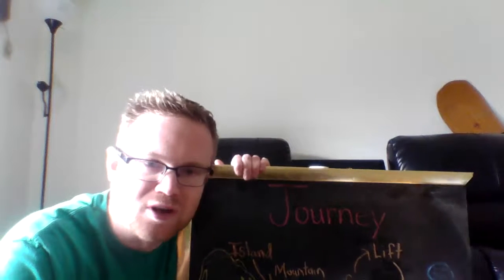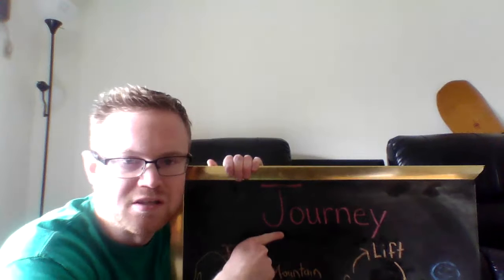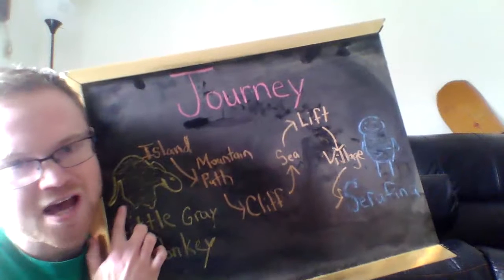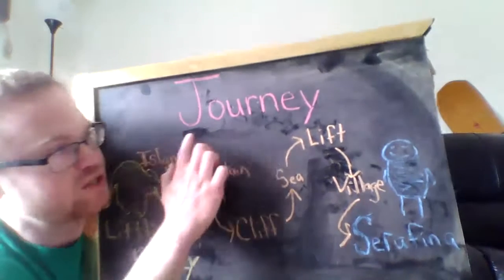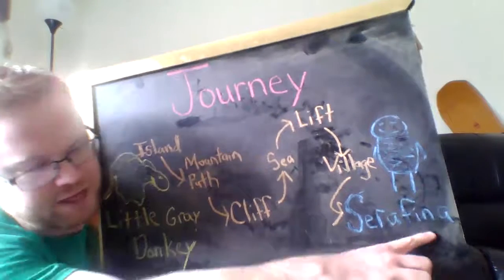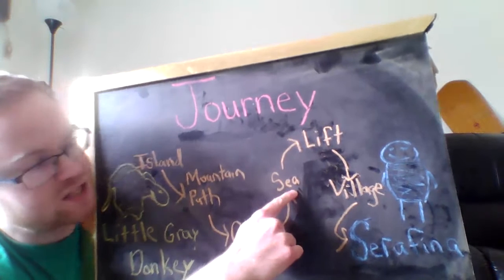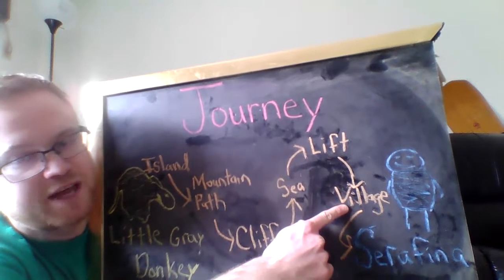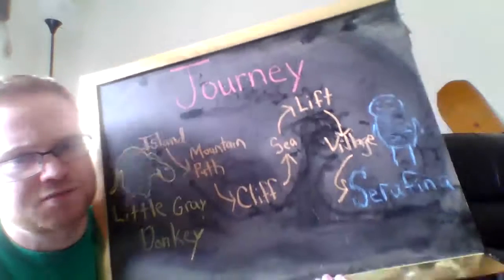The Journey of Little Grey Donkey (Discussion)